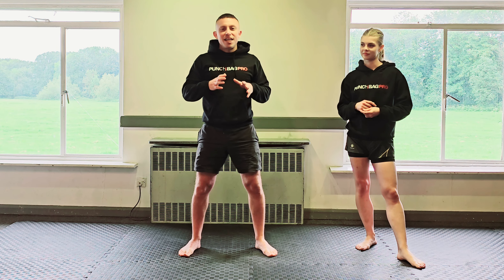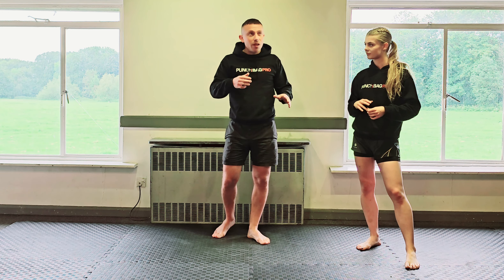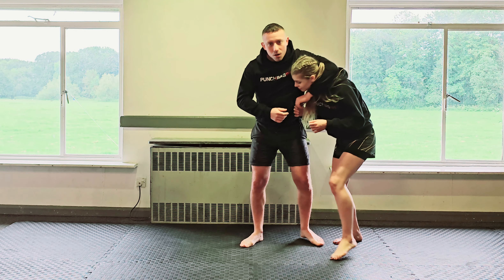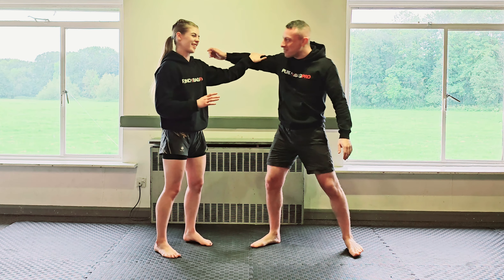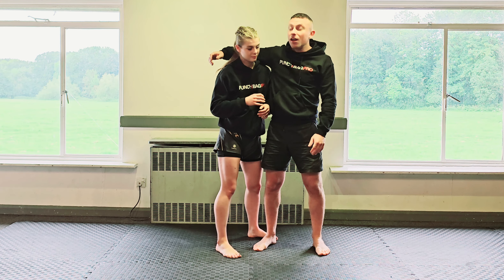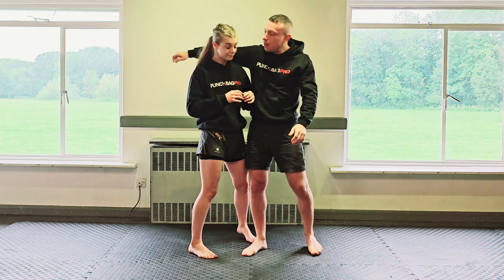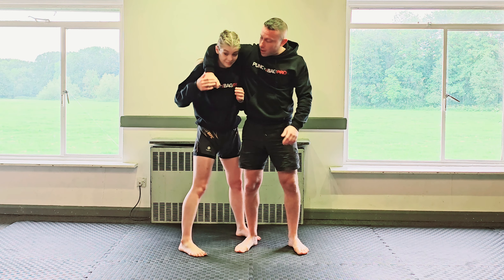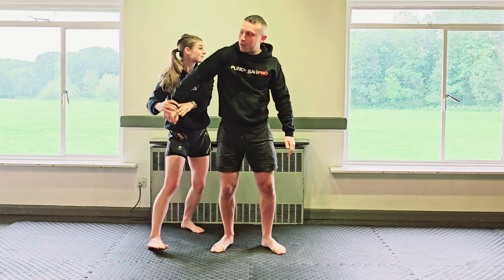Women's Self Defense - Escaping The Side Head Lock Early | Lesson 6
In this video, you'll learn crucial techniques for escaping a side headlock, a common and potentially dangerous situation. Unlike traditional martial arts methods that might have you wrestle your attacker to the ground, our focus is on quick and effective escapes while staying on your feet. This is essential because attackers are often bigger and stronger, making ground wrestling a disadvantageous position. Let's dive into five effective strategies:

First, prevent the headlock from happening. As soon as your attacker reaches for you, swiftly swipe their hand away. Don't let them get a solid grip on you. This proactive move can often deter an attack before it fully develops.

Second, if their arm is across your shoulders, use the over-the-head escape. Grab their wrist with both hands, lift it over and in front of your head, then pivot to move behind them. This maneuver not only frees you but also puts you in a position to push them hard from behind, creating the space you need to escape.

Third, if they start to pull your head down, prevent them from locking their hands. Place one hand across their back and firmly grab their opposite wrist. This stops them from securing the headlock fully. From this position, you can maneuver your head out and regain control.

Fourth, if their hands are already locked, break the hold by pulling down as hard as you can. Turn your head inward simultaneously to create extra space around your neck. This combined motion can loosen their grip enough for you to slip your head out.

Finally, if you find yourself in a tight, close headlock and other methods aren't working, use your teeth as a last resort. Bite them as hard as you can to inflict pain and force them to release their grip. This can be a critical move to free yourself when other techniques fail.

Remember, the primary goal is to stay on your feet and escape quickly. Avoid being taken to the ground, where your attacker's size and strength can become overwhelming. Practice these techniques regularly to build confidence and readiness.

and follow myself on Instagram @punchbagpro and Jess @jescottx